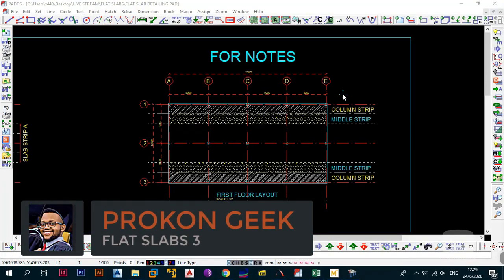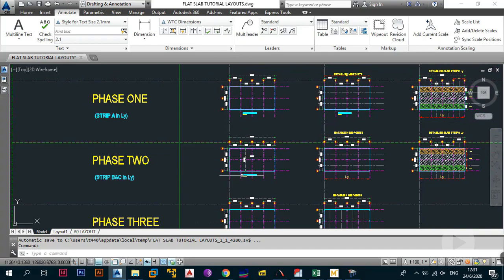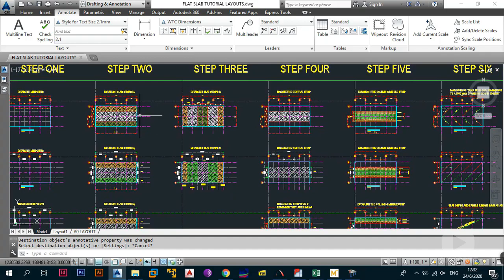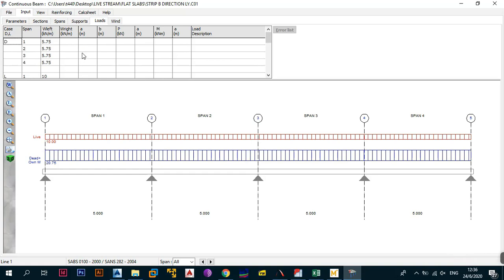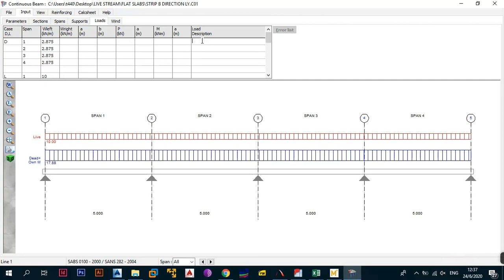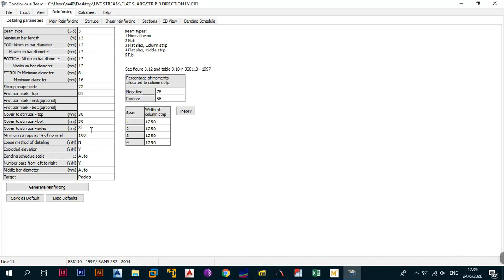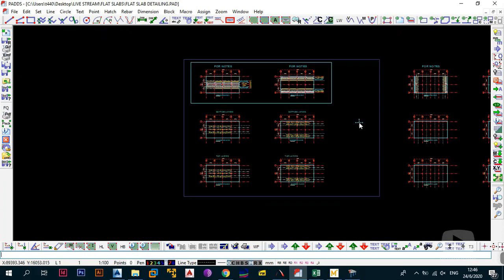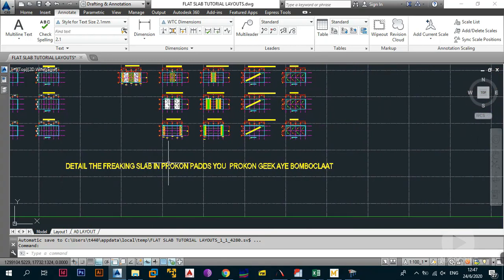Prokon Flat Slab Design Tutorial | Part 3: Flat Slab Design Example | Column Strip Middle Strip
Hie i am the Prokon geek and in this video we continue to design a flat slab in autocad and prokon using a flat slab design example you would find out in the real world. In this video we expand on the theory of flat slab design, the slab strips, column and middle strips in flat slabs and also i show you the basis of analysis and design of flat slab examples as beams and the theory behind the deflection of flat slabs and deflection of slabs in general based on SANS 10100 and BS 8110

The Prokon Geek is a Civil Engineer currently practicing Structural Engineering with L.S.E Consultants and is a fan of Prokon a Software Created and Produced by Prokon Software Consultants in South Africa with many branches around the world in UK, Australia e.t.c.